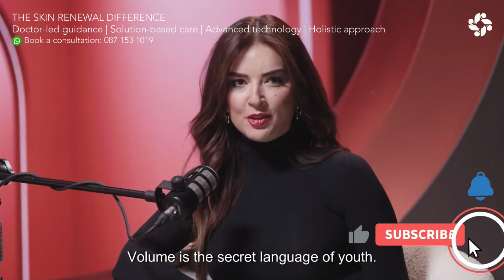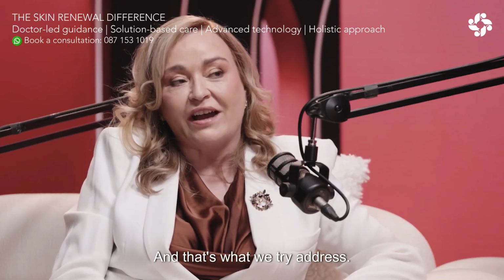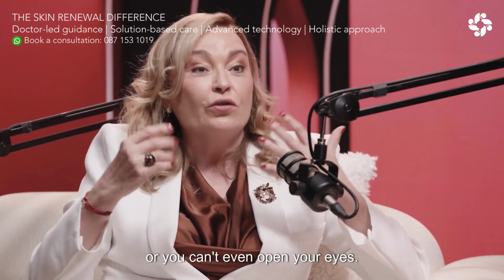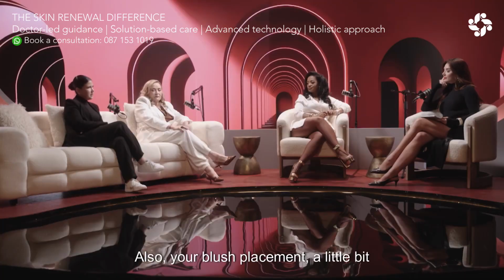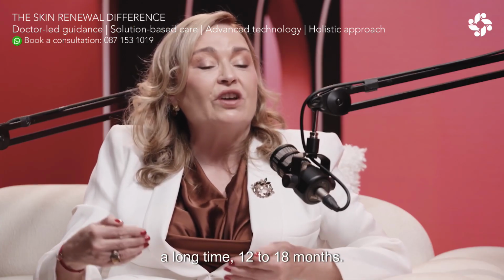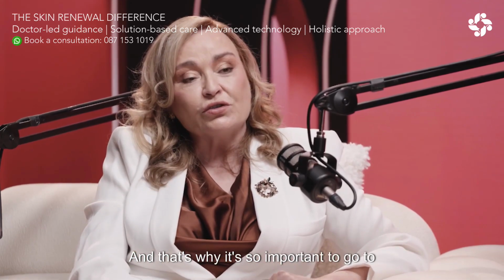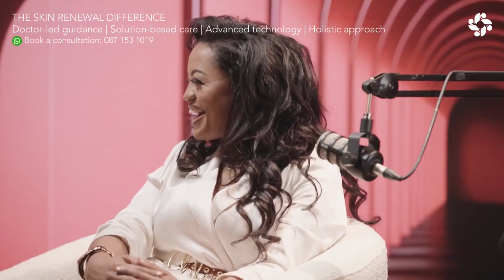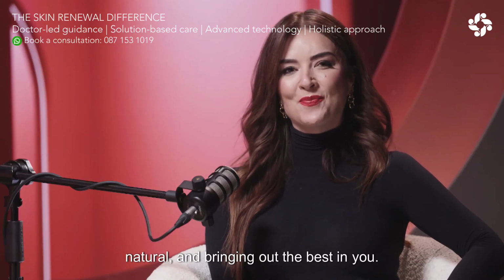The New Era of Dermal Fillers 💉 | Beauty Talk Feature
Less Is More: The Modern Filler Approach

00:00 – Volume & Youth
00:13 – The Overdone Look Is Gone
01:28 – Foundation Codes
02:06 – Lift, Not Chase Wrinkles
02:44 – Light Reflex & Cheek Position
03:15 – Why Pillow Face Happens
04:14 – Makeup vs Fillers
06:27 – When Should You Start?
07:17 – Chin & Jawline Strategy
08:06 – How Long Do Fillers Last?
09:29 – Can Fillers Be Reversed?
10:34 – Filler vs Botulinum
11:12 – Melanin & Aging
13:09 – Fix Proportion First
▶️ ABOUT THIS VIDEO:  In this Beauty Talk Season 2 feature, Cindy Nell-Roberts and Dr Maureen Allen unpacks the modern approach to dermal fillers and why volume restoration is the true language of youth. From foundational injection techniques and chin reshaping to avoiding the “pillow face” look, this episode explains how facial proportion, collagen loss and bone structure influence ageing. Learn the difference between static and dynamic wrinkles, how fillers differ from botulinum toxin, and why less is more in contemporary aesthetics. Whether you are exploring fillers for the first time or refining your look, this episode highlights the importance of expert assessment and natural enhancement.
👋 WHO IS SKIN RENEWAL?
Skin Renewal is recognised as one of South Africa’s leading medical aesthetic clinics, providing bespoke, doctor-led treatments at 20 clinics across Gauteng, the Western Cape, and KwaZulu-Natal. Our expert team of medical aesthetic doctors, registered nurses, and medically trained therapists treat all skin types, helping you rediscover youthful, glowing skin.

Our Skin Renewal Aesthetic Clinics are conveniently situated in Johannesburg, Sandton, Pretoria, Centurion, Cape Town, Stellenbosch, Paarl, Durban, Ballito, and Umhlanga. Wherever you are, we offer advanced care tailored to your specific needs.